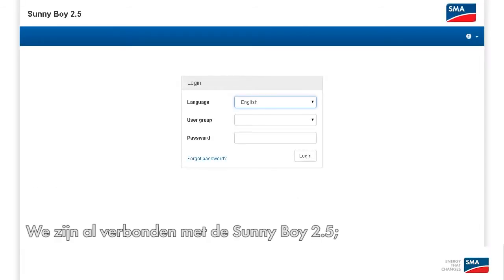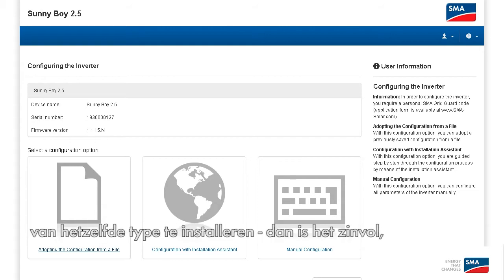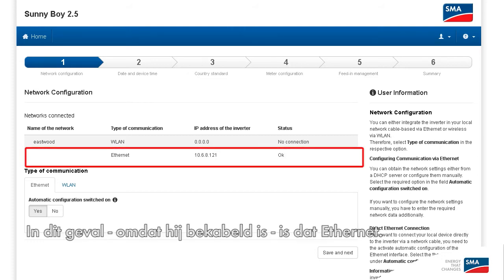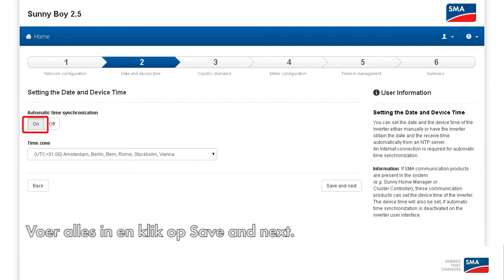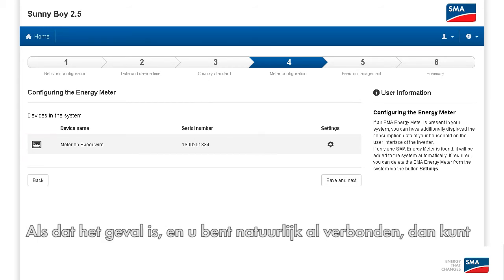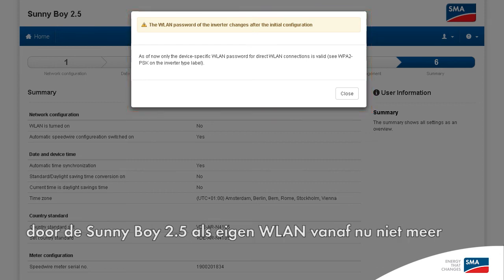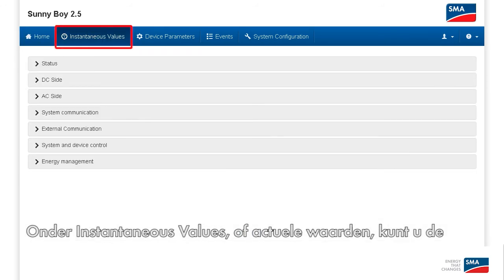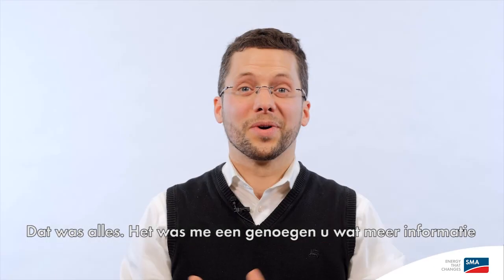Configuratie van de Sunny Boy 1.5/2.5 via Web UI